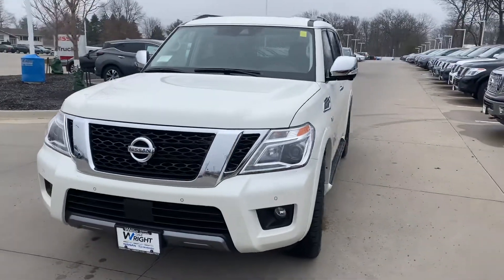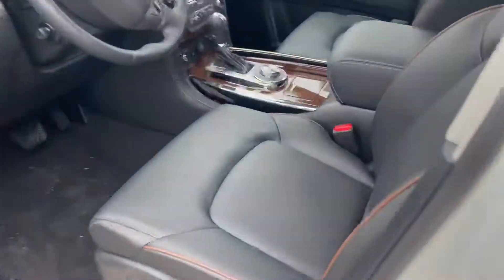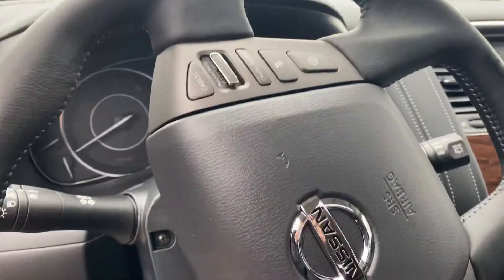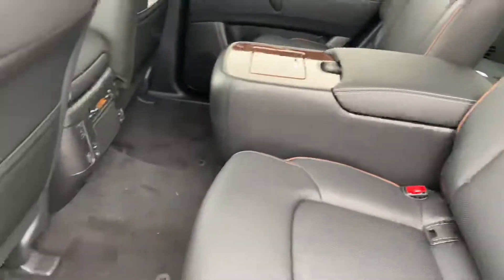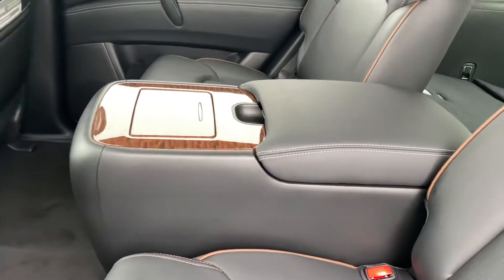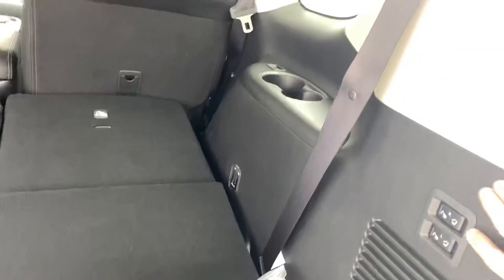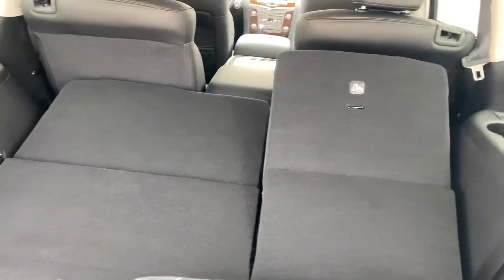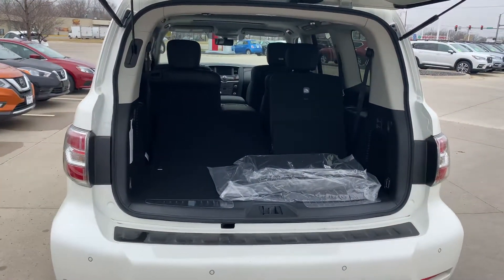2020 Nissan Armada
Jacob Peters